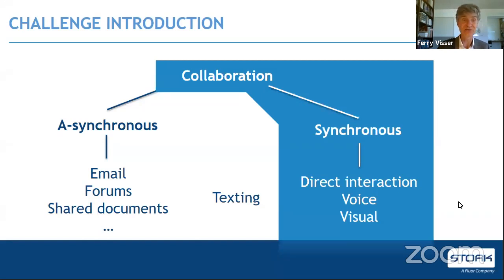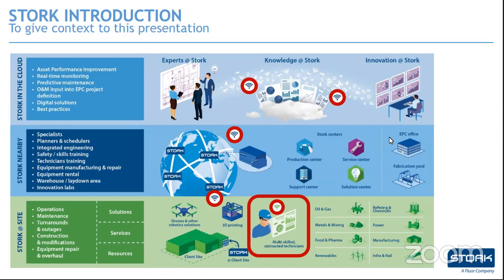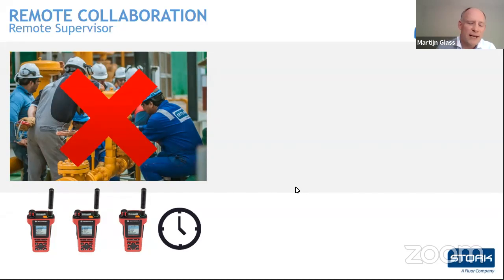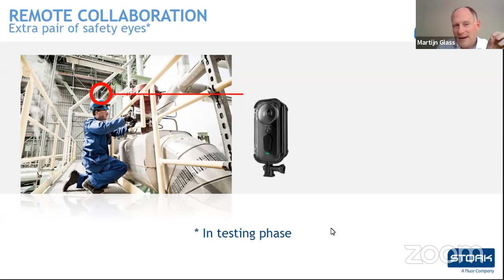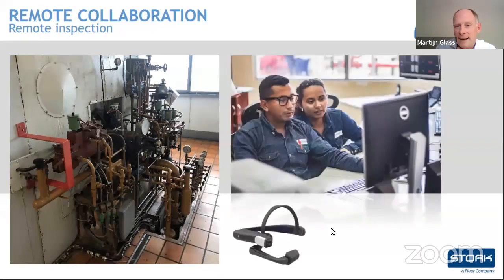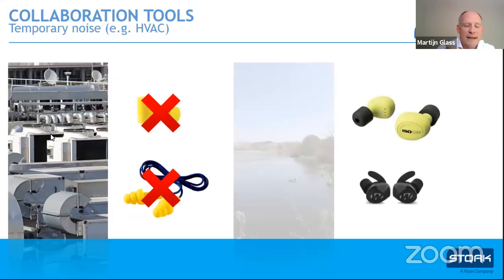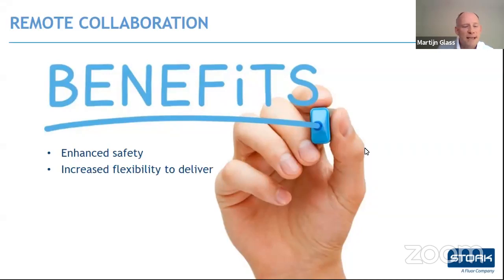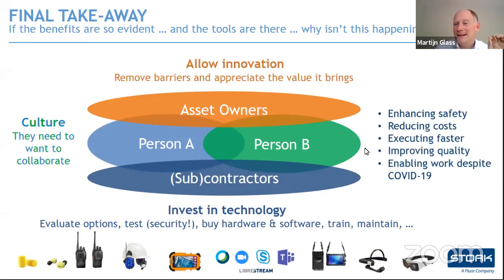STORK WEBINAR: Remote Collaboration